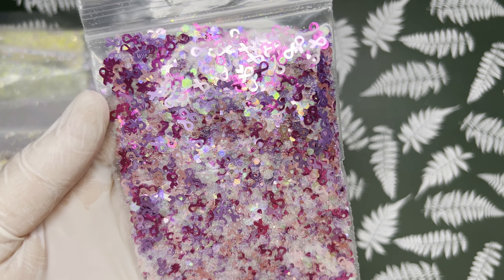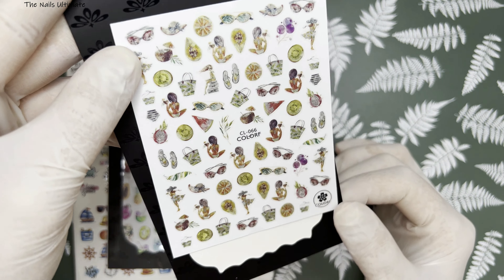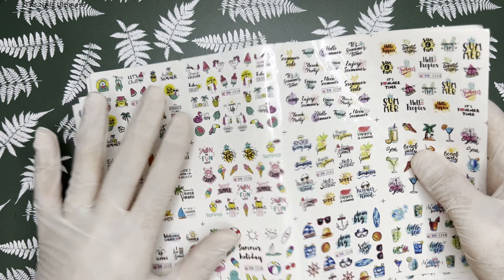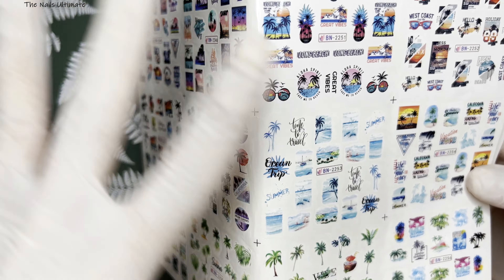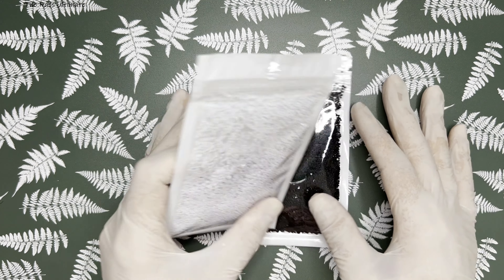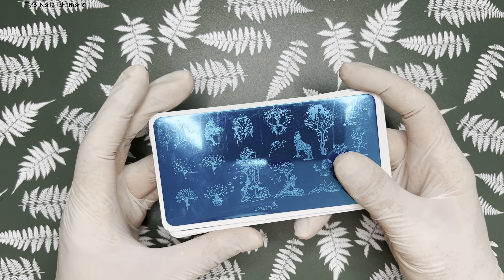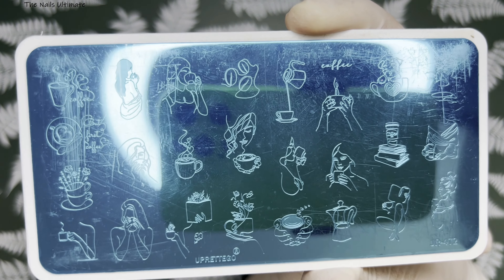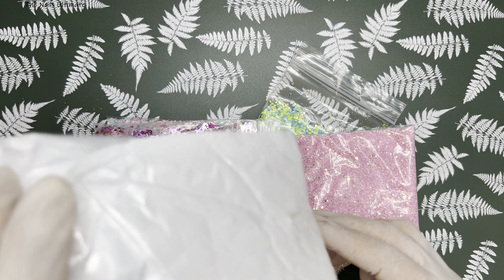ALIEXPRESS NAIL ART HAUL | NEW Nail Haul | Affordable Nail Items💅 Must Have Nail Items| SUMMER 2022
STAMPING PLATE HOLDER:

STICKER STORAGE ALBUMS:

DECALS SET:

PRACTISE TIPS:

BEAR ALLOY:

PIXIE CRYSTALS:

COTTON CLAW:

DOT SEQINS:

- All items shown are ordered from Aliexpress and I bought them with my own money.